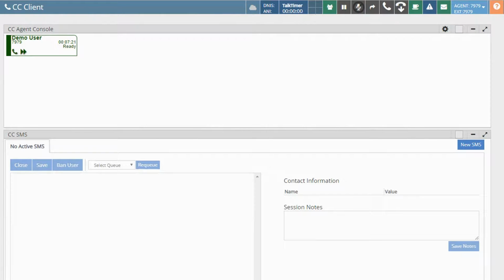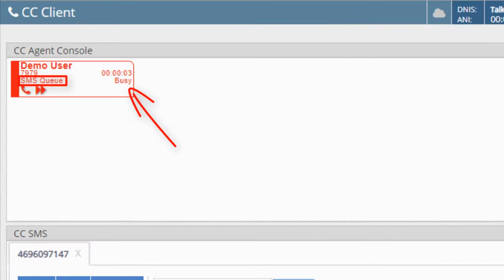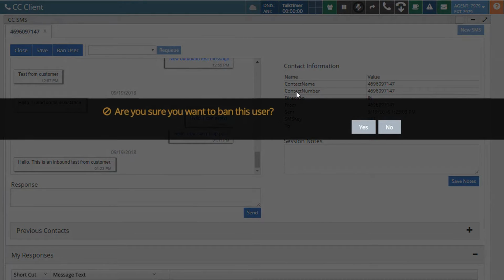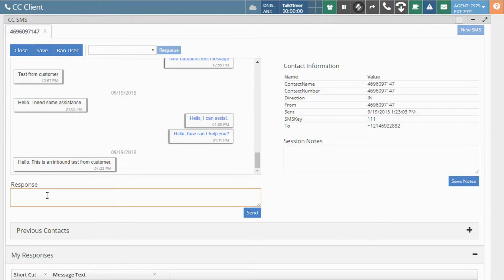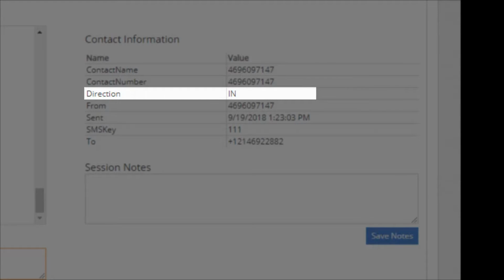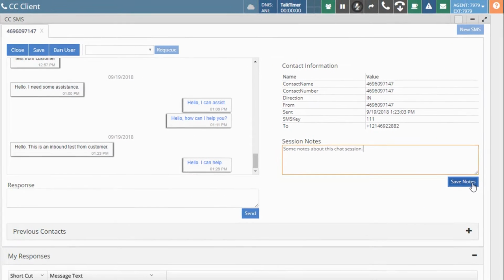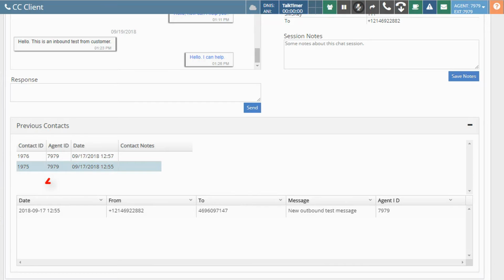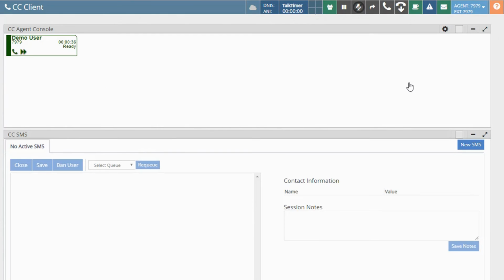CoreNexa Contact Center Admin: SMS Widget 1